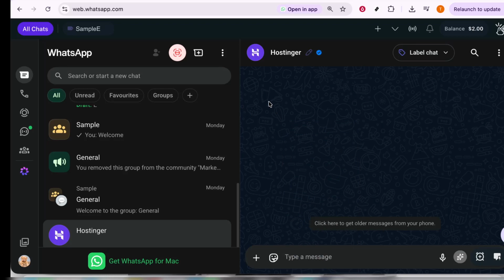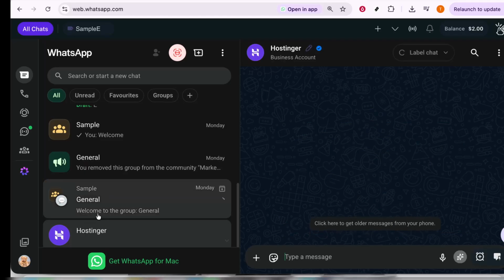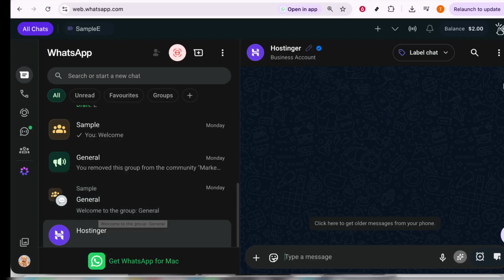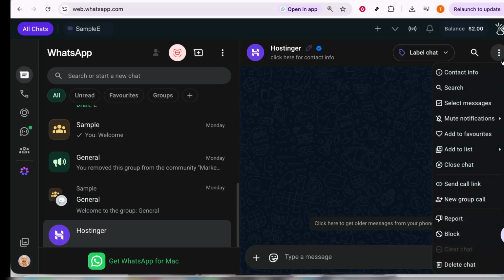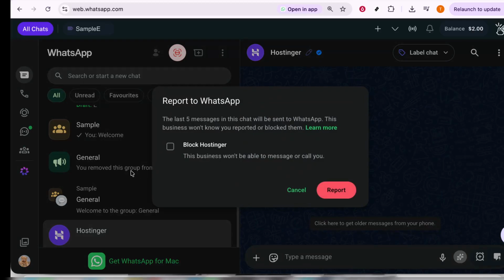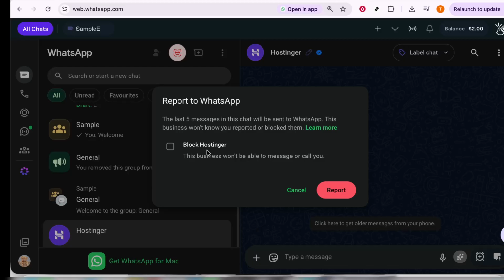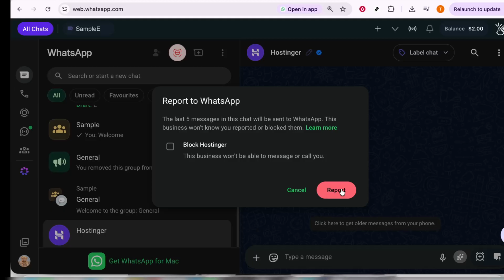How to Report a Contact on WhatsApp Web | Step-By-Step Guide 2026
In today's tutorial, I show you how to report a contact on WhatsApp Web to help protect yourself from spam or unwanted messages.